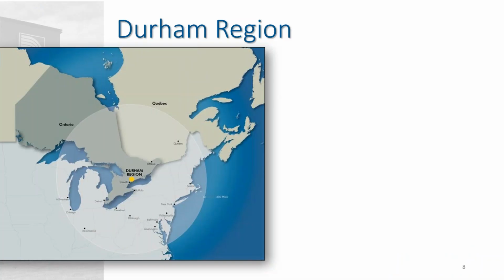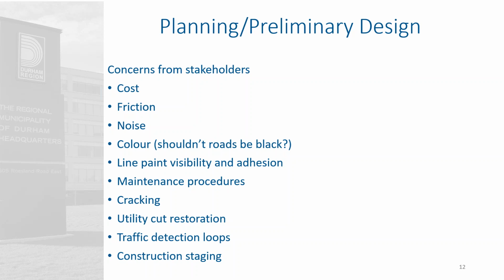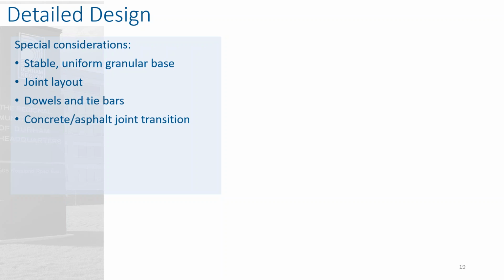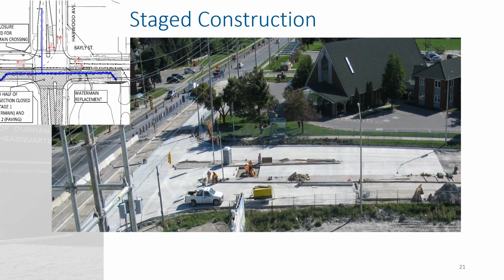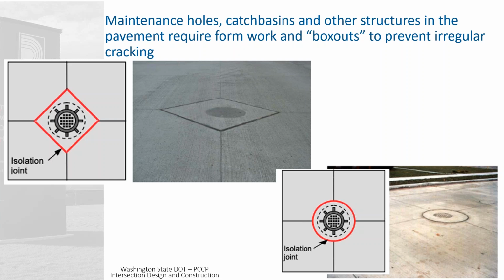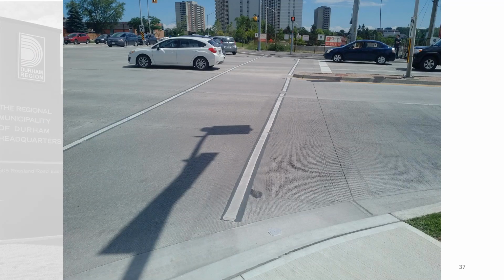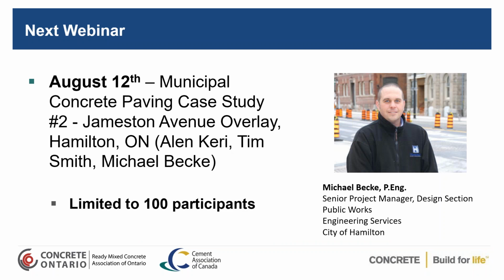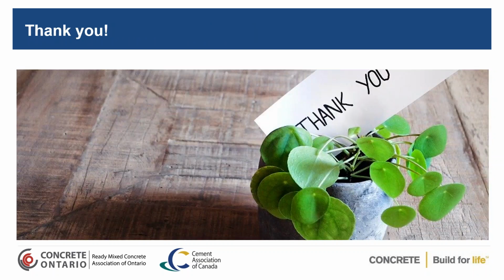Webinar #3 - Case Study #1 - Harwood and Bayly Intersection, Ajax, ON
Webinar #3 of our Municipal Concrete Paving webinar series will focus on the first of several case studies of local Ontario projects.
Case study #1 will feature a pilot project for the reconstruction of the intersection at Harwood Avenue and Bayly Street in the Town of Ajax.

The project will be presented by Ben McWade, Project Manager - Construction Management for the Region of Durham, who was instrumental in the planning phase. Ben was involved in the complete job process from pavement design, logistics planning and pavement construction. He will review this process and share his experience with concrete pavements. A 2020 update will also be provided during the webinar to showcase the long-term performance of the pavement.